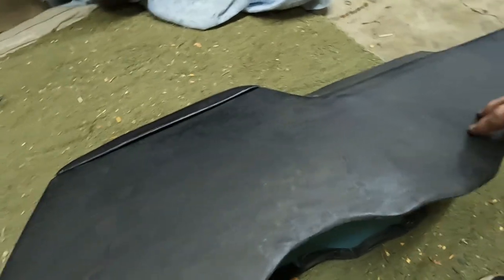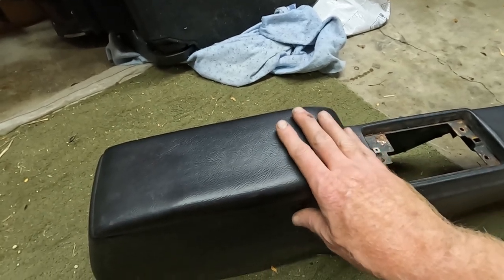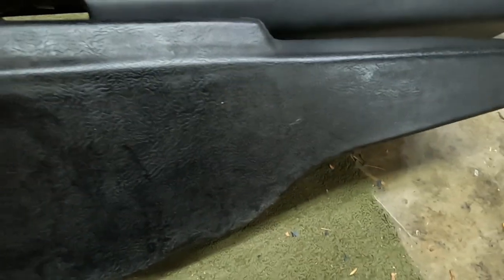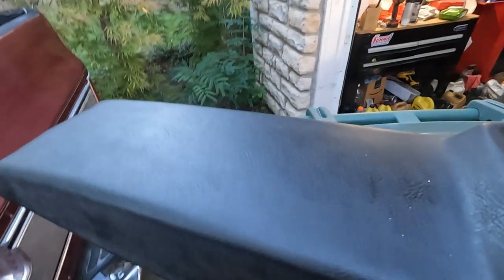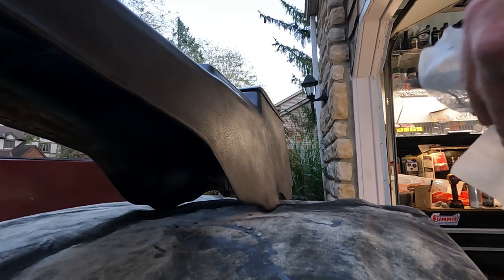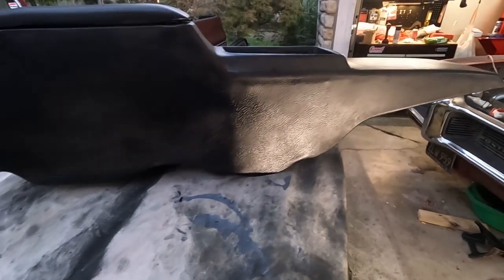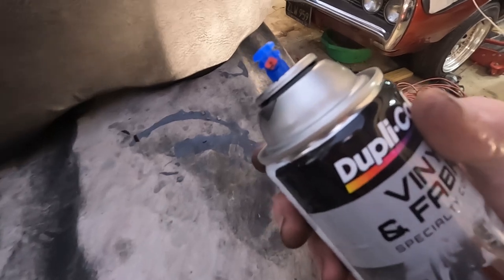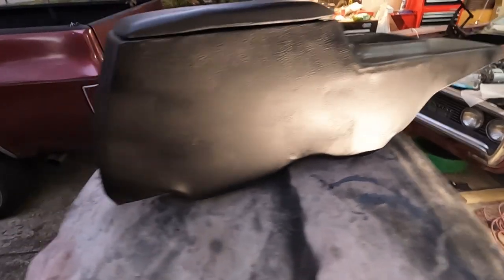Can You Paint Your Muscle Car Console?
Going to give paint a try on my '68 Pontiac console to see how it turns out? Did I make a huge mistake?

Scotch Brite pads
Duplicolor vinyl paint